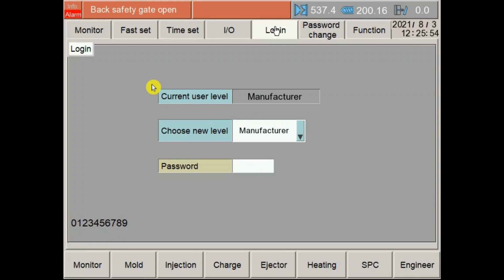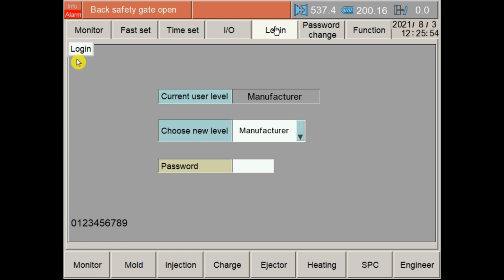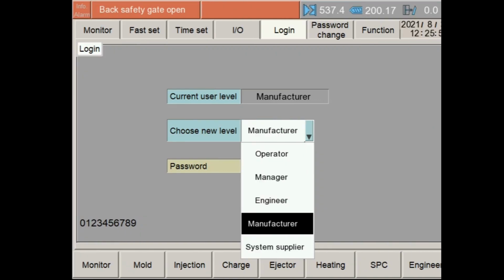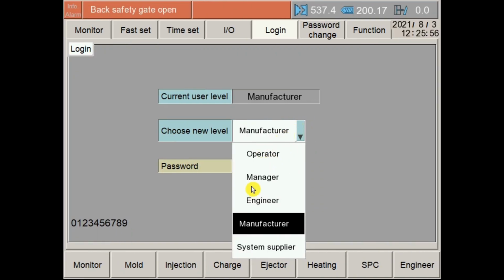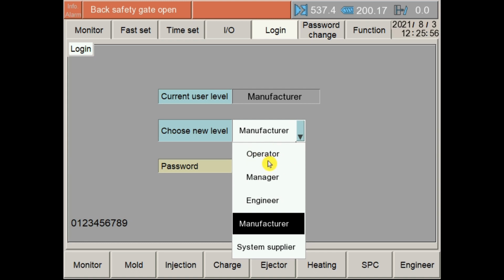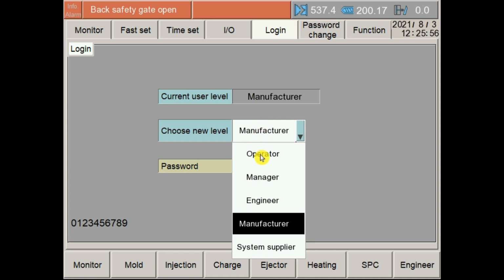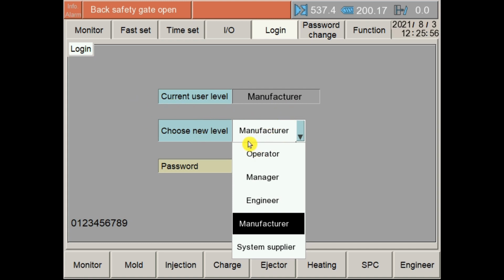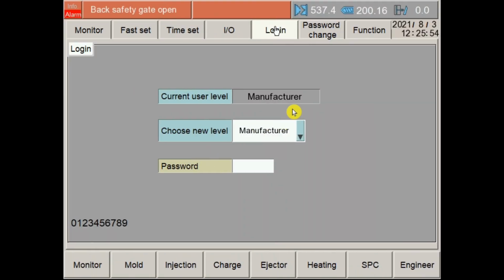LOGIN PAGE HMI